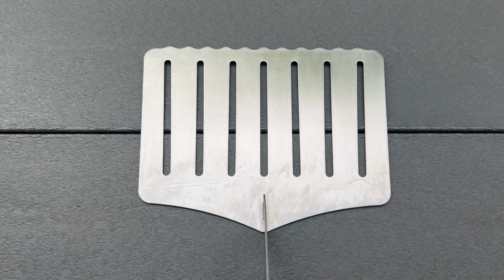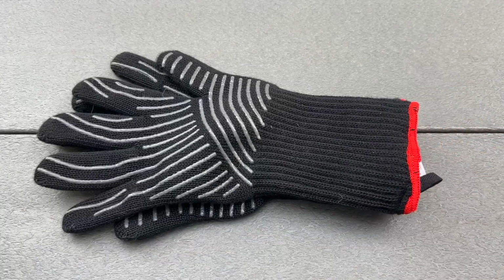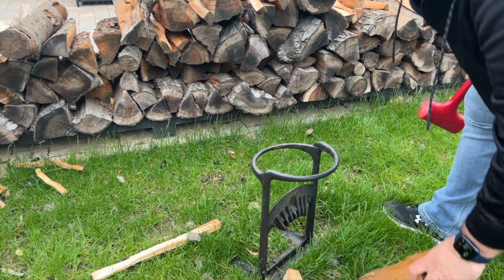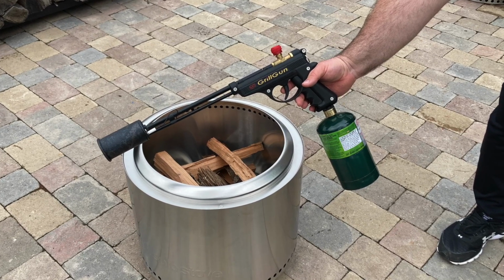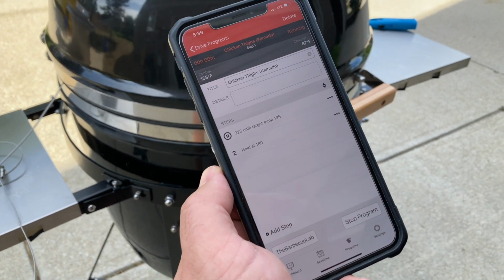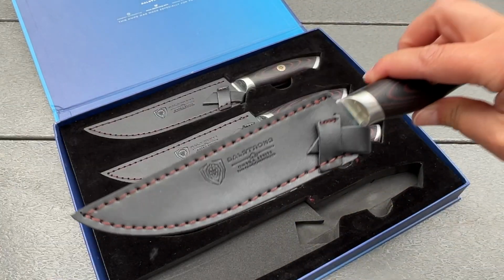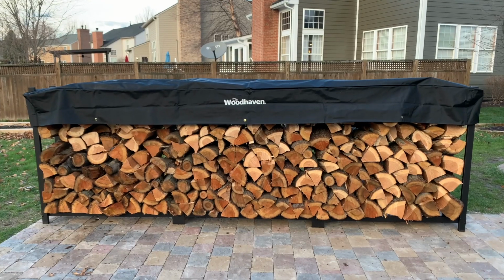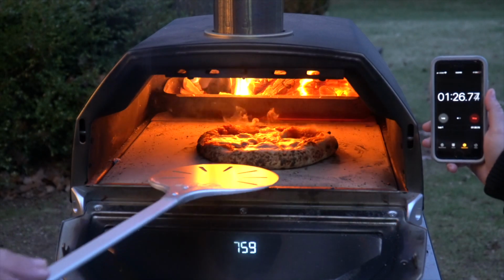Fathers Day Gift Guide 2022 | Gift Guide For Dad's Who Love To Grill and BBQ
1:12 Hawglifter
1:45 Sasquash
2:37 Bacon Scented Wrapping Paper
3:15 Weber Grill Gloves
3:58 Heath Riles Steak Bundle
5:00 Thermapen One
5:55 Kindling Cracker
6:58 Grill Grates
8:36 Grill Gun
10:32 Fireboard 2
11:46 The Ridge Wallet
13:04 Dalstrong Omega Steak Knives
14:19 Solo Stove Firepit
15:40 Woodhaven Wood Rack
16:19 Masterbuilt 800 Charcoal Grill
17:30 Ooni Pizza Oven